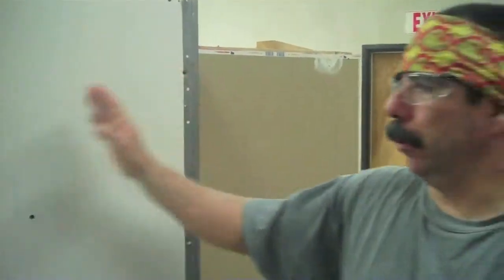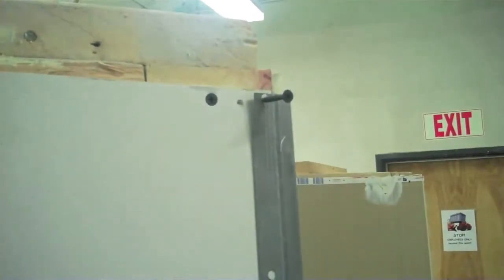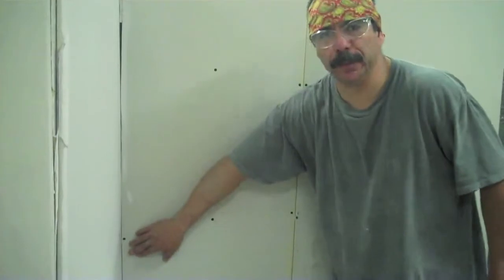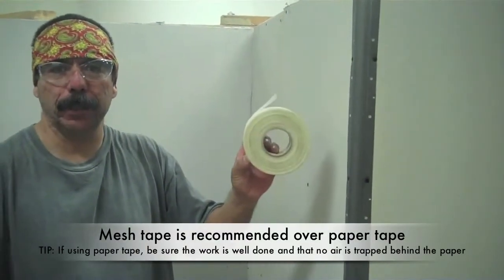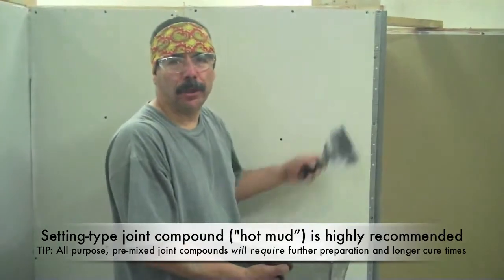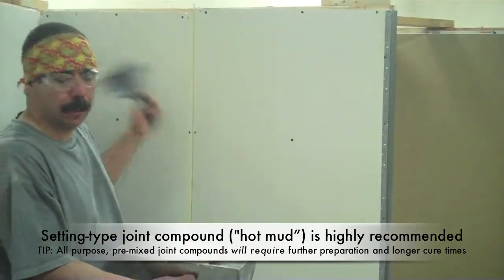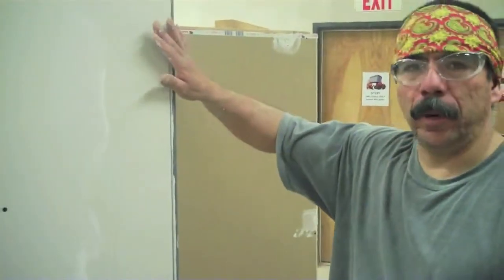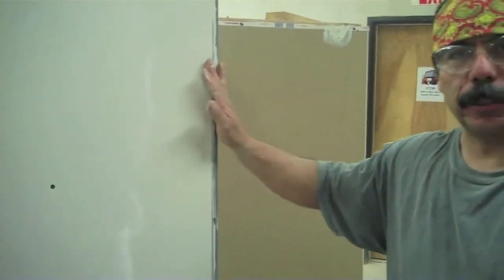New Wallboard Preparation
Learn how to correctly prepare new wallboard for American Clay plaster application using the correct types of tape and joint compound. Remember: using anything other than setting-type joint compound may require further preparation including additional cure times.